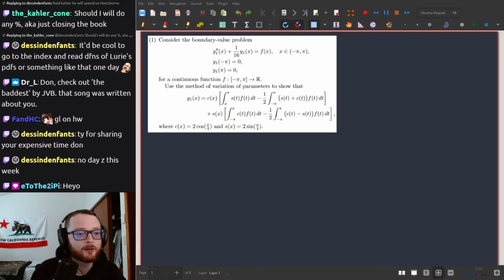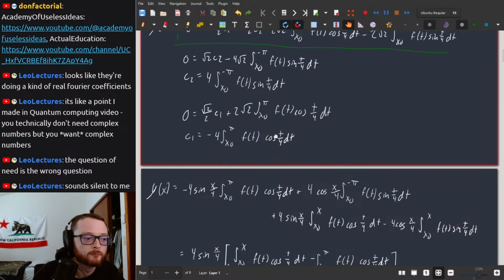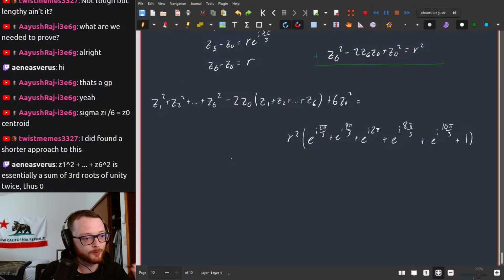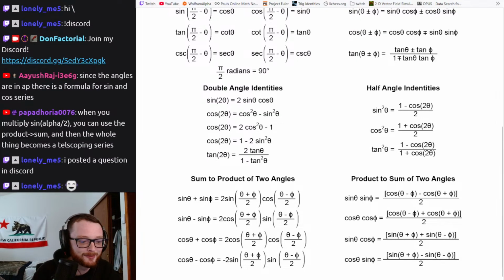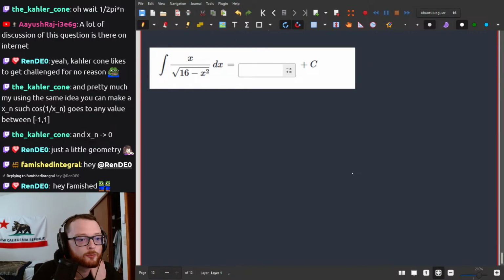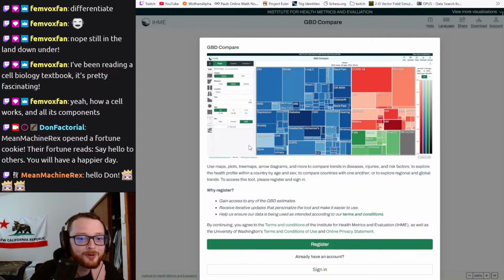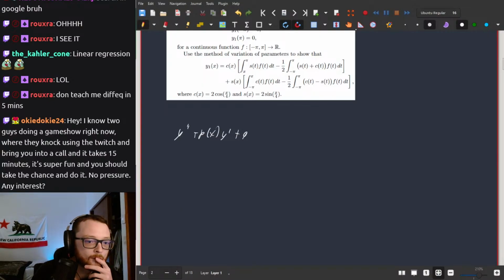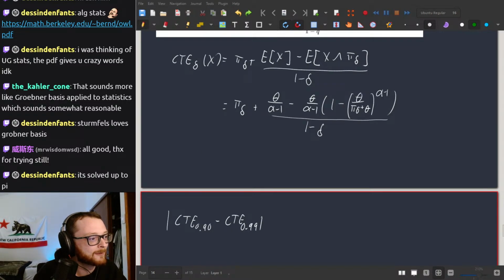Practicing Variation of Parameters for Diff Eq's, Squares of roots of unity, Sum of sin(n*alpha)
The VOD of my livestream on March 3, 2026.

00:00 Variation of Parameters
42:05 Squares of roots of unity
01:06:57 Variation of Parameters
01:16:00 Does infinity exist?
01:20:02 Sum of sin(n*alpha)
01:39:15 Trying to analyze 2-2x^2-x^2sin(1/x)
01:54:55 Calculating torque
02:01:51 u substitution for integrals
02:11:23 Reading article on whether time flows
02:25:36 Variation of Parameters
03:09:21 Attempting Pareto distribution question